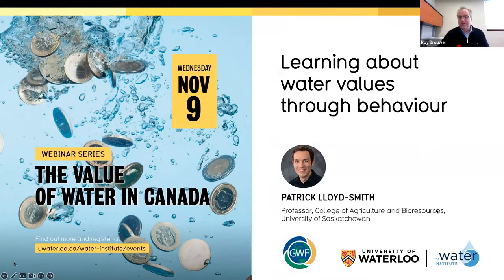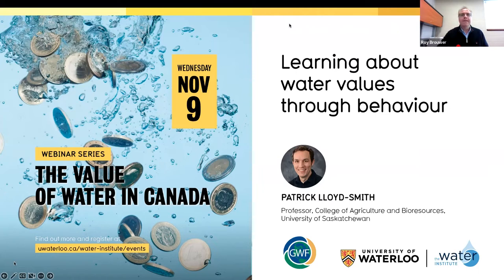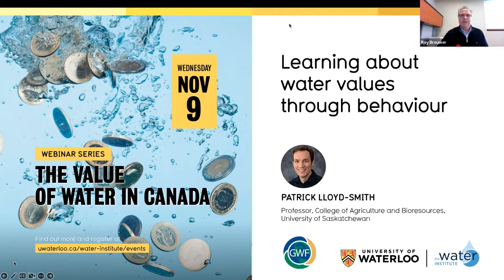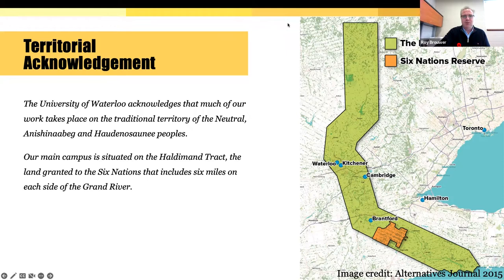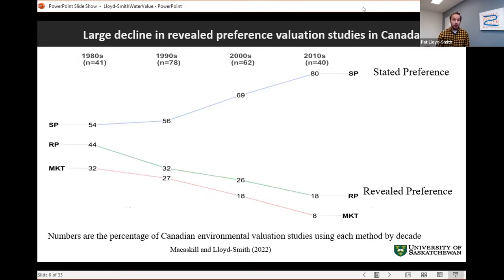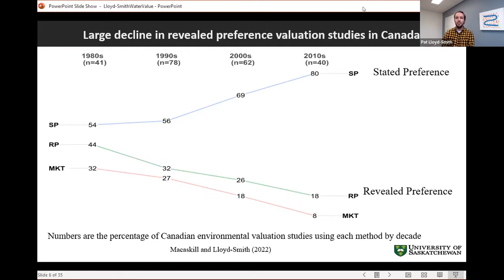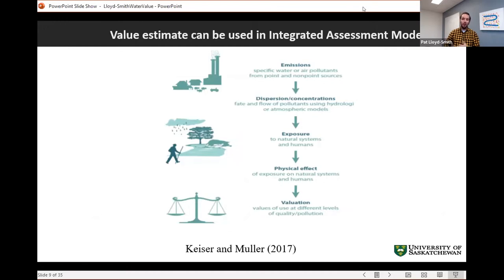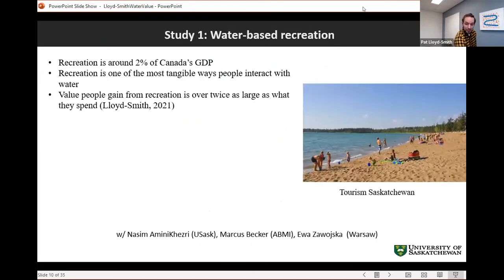Learning about water values through behaviour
As part of the Water Institute's Webinar Series: The Value of Water in Canada, Patrick Lloyd-Smith, Professor, College of Agriculture and Bioresources, University of Saskatchewan presents: Learning about water values through behaviour